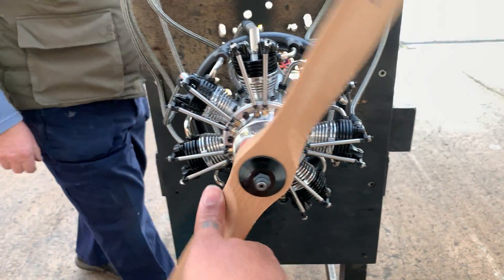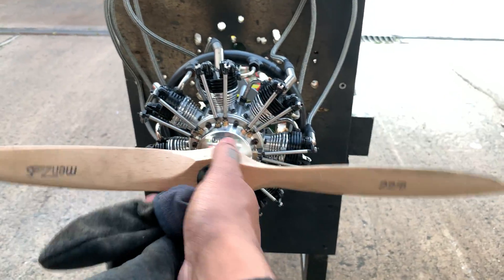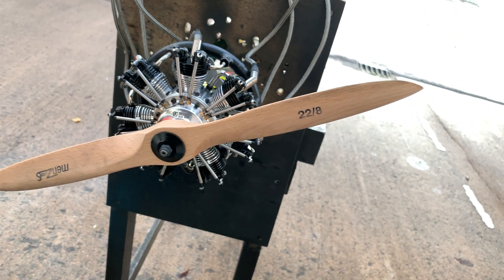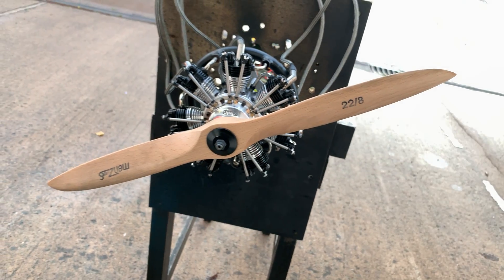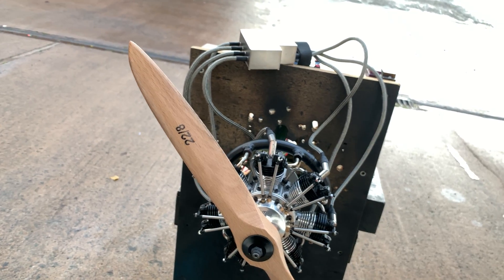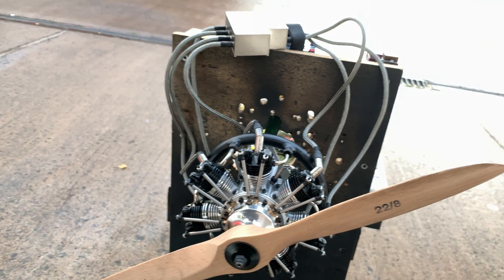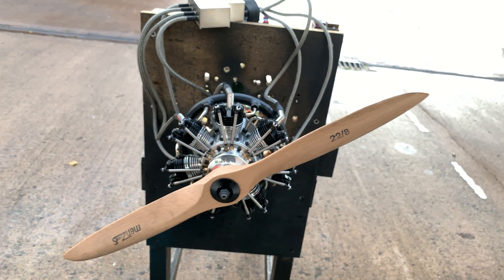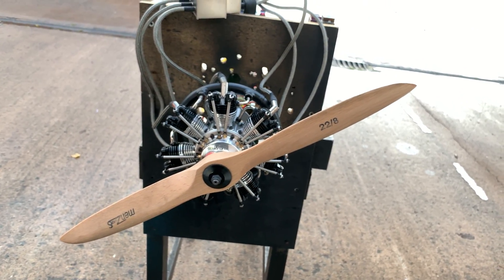UMS 7-50cc Gas / Petrol 7 Cylinder Radial 4 Stroke Engine 1300 RPM-5200 RPM with 22 x 8 Prop